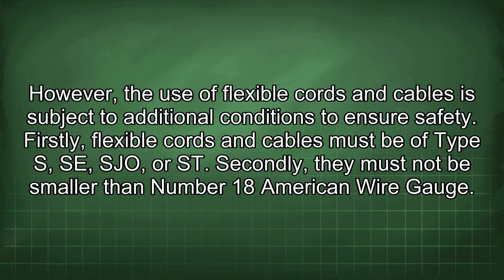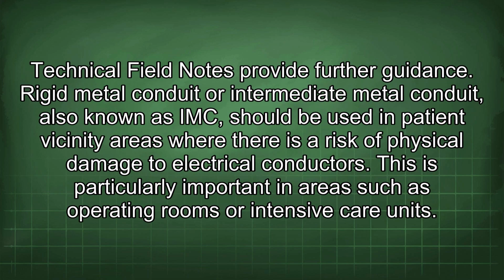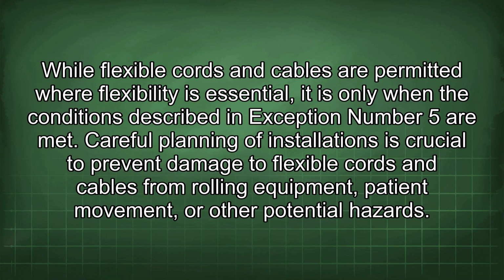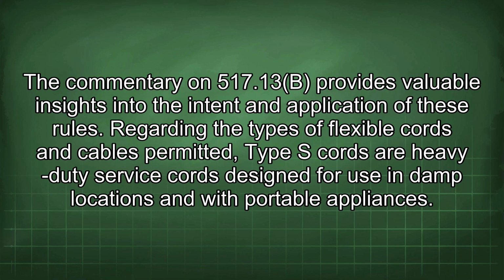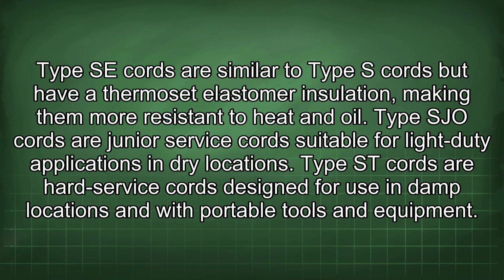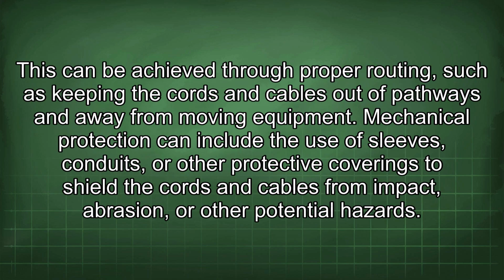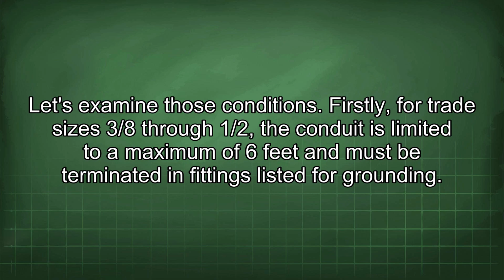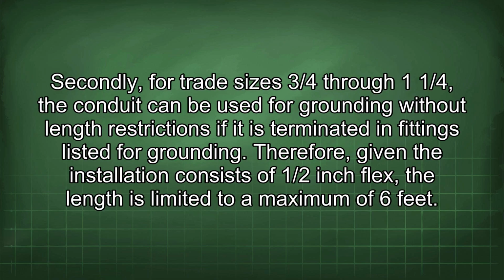NEC Handbook on Flexible Cords in Patient Areas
Explore NEC Handbook commentary on Section 517.13(B) regarding flexible cords in patient vicinity areas. Learn about exceptions, conditions, and safety considerations for electrical installations. This video provides technical insights for safe and compliant installations.